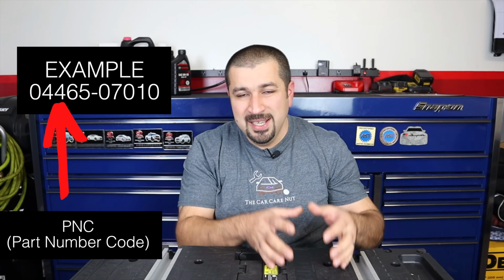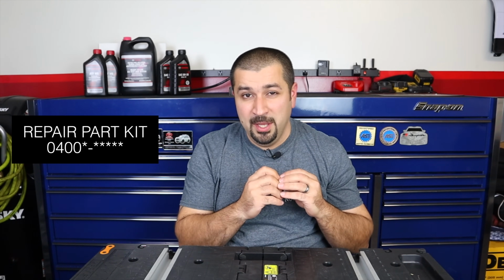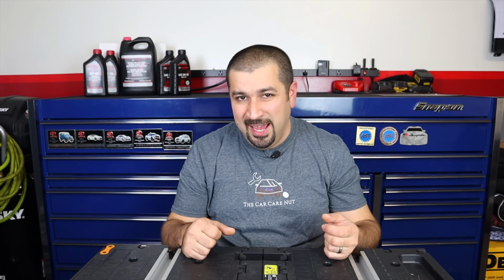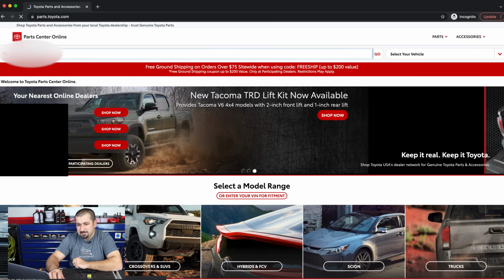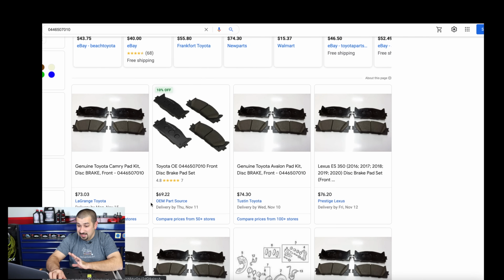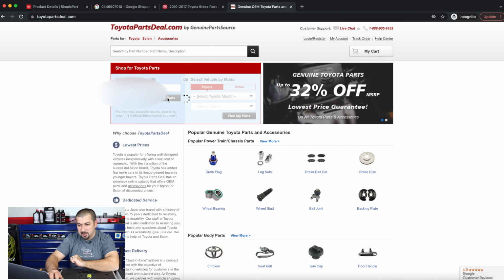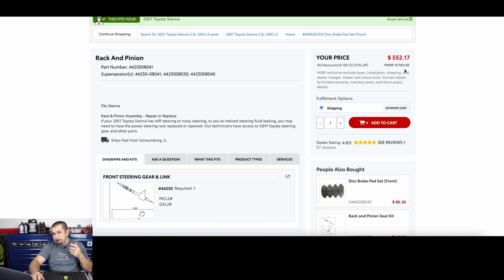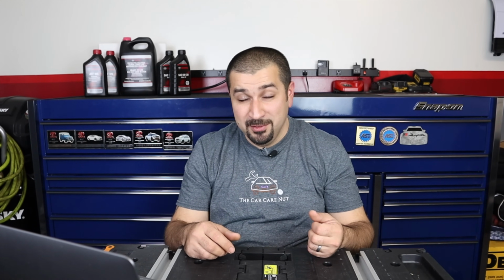All you need to know about Toyota and Lexus Parts. How to find deals?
A Toyota Master Diagnostic Technician shares All you need to know about Toyota and Lexus Parts Including Part number information and How to shop around for the best deals on Original Genuine parts while avoiding counterfeits.

In this video I'll share with you everything to do with Toyota and Lexus Genuine Parts!

Starting with some parts information most Toyota and Lexus owners might not know unless you're a parts professional or you work in a Toyota or Lexus Dealership.

Then I'll show you some tips and tricks in finding the same original parts for discounted prices while avoiding the counterfeit parts.

Lastly I will share with you some tips on parts and why it makes sense to at least consider original parts before going aftermarket.

0:00 Intro
0:43 Part Number Information
7:24 Part Sourcing
8:57 How to shop for parts online
23:23 Parts tips and tricks
29:28 Important tip for Lexus Owners